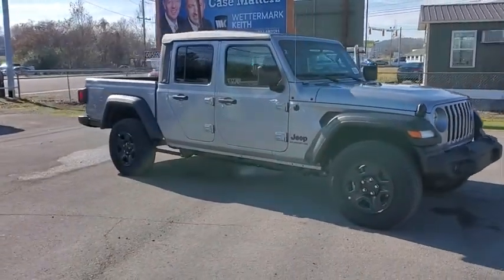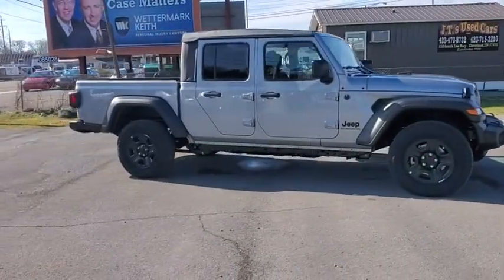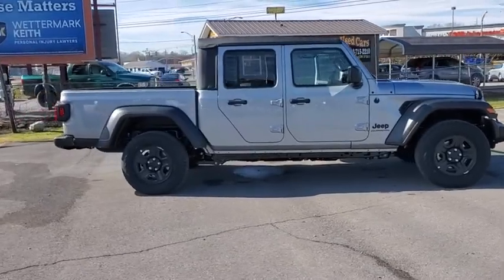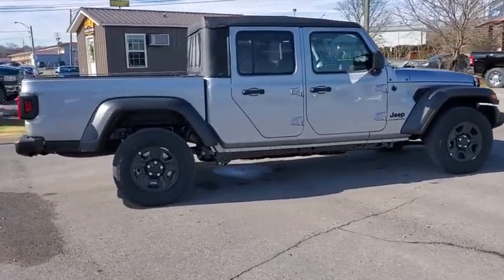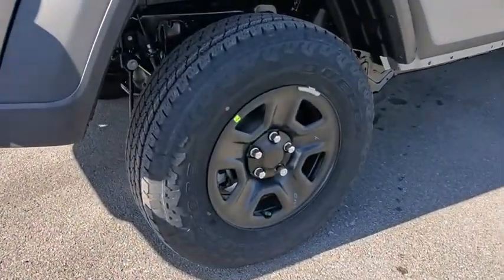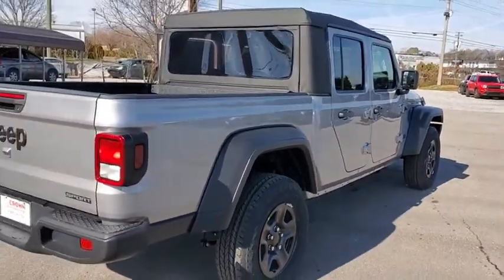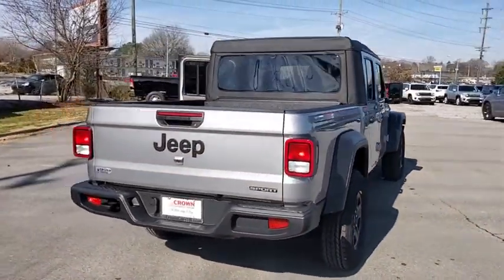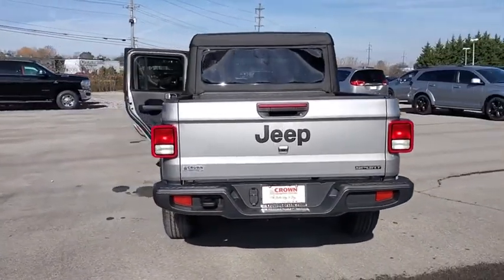2021 Jeep Gladiator Cleveland, Athens, Dayton, East Ridge, South Cleveland, TN ML523272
Billet Silver Metallic Clearcoat New 2021 Jeep Gladiator available in Cleveland, Tennessee at Crown CDJR of Cleveland. Servicing the Athens, Dayton, East Ridge, South Cleveland, TN area.

Billet Silver Metallic Clearcoat 2021 Jeep Gladiator Sport 4WD 8-Speed Automatic 3.6L V6 24V VVT